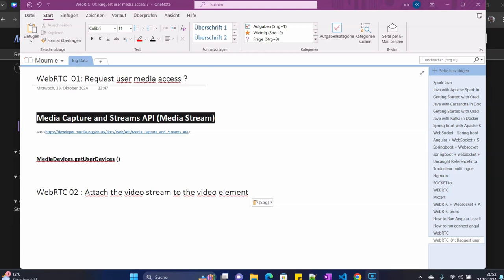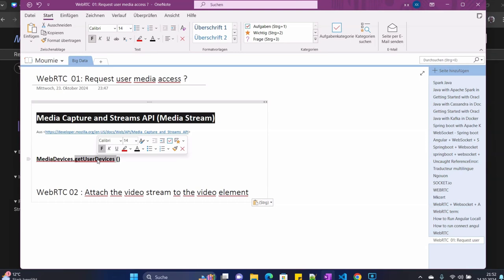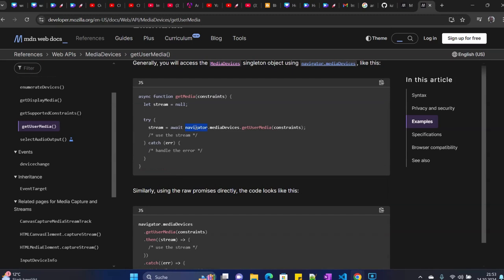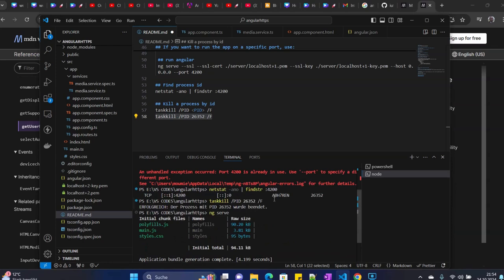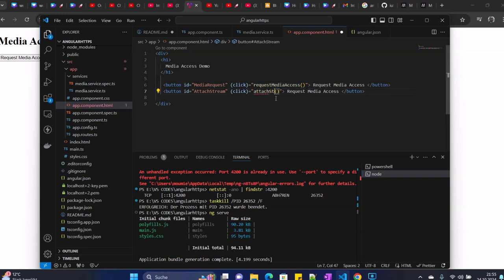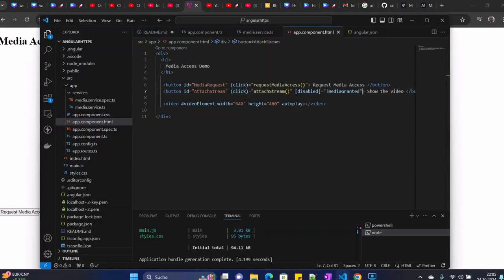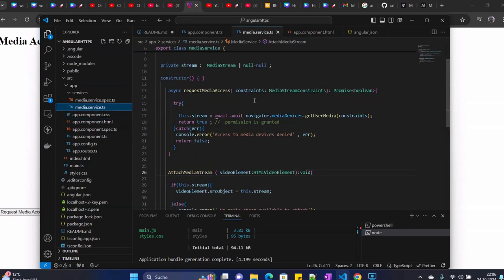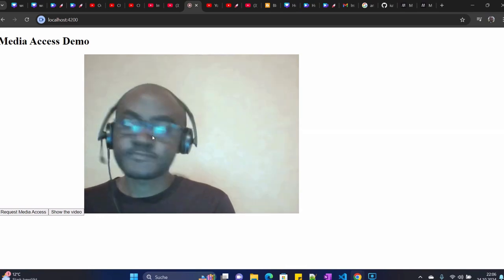🎥 How to Attach the Video Stream to the Video Element in WebRTC Angular Part 02 🎥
🎥 How to Attach the Video Stream to the Video Element in Angular - Part 02 🎥

🚀 Ready to take your app to the next level? In Part 02 of this series, we’ll show you how to attach the video stream from your camera directly to the video element in your Angular app! 🎬 This is the critical step after requesting media access, turning permissions into real-time video streams! 🔥

You'll learn:

How to handle media streams like a pro
Attach video from your camera to the browser
Get your app ready for video calls, conferencing, and more!
🌟 If you missed Part 01, don’t forget to check it out to see how to request camera and microphone permissions! Get ready for the full experience as we continue to build stunning, interactive web apps.

More epic content on Angular and media streams coming soon! 💻✨

💬 Drop a comment and let us know how this worked for you!

🎬 Let’s make your web app shine with seamless video streaming!